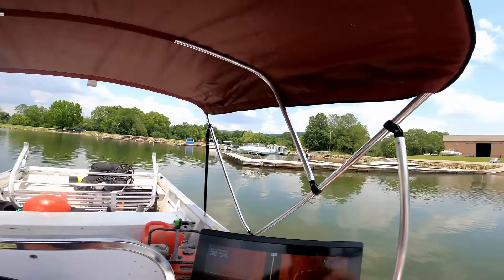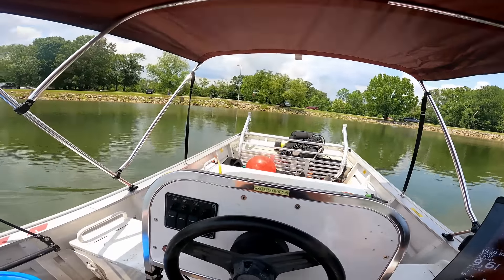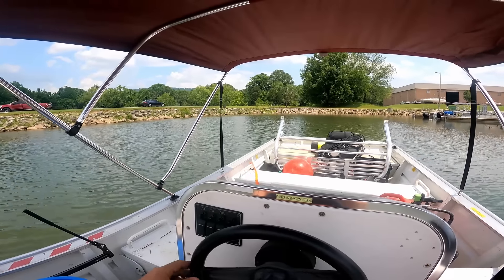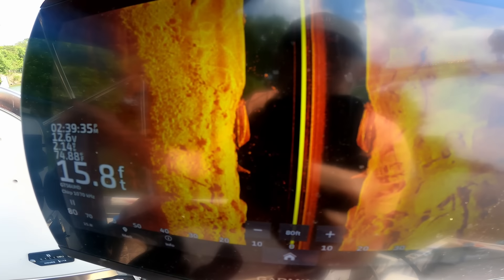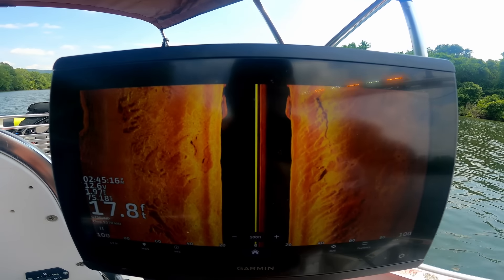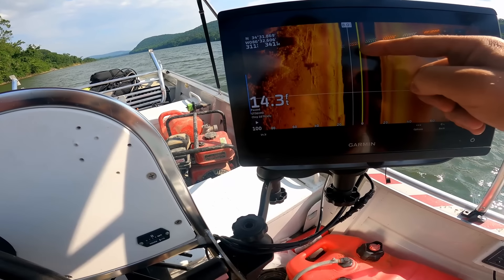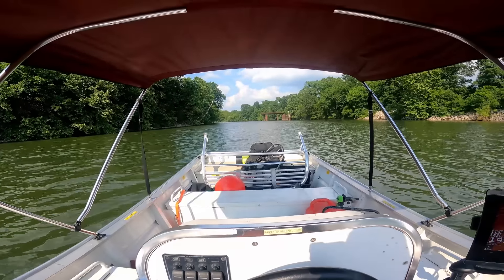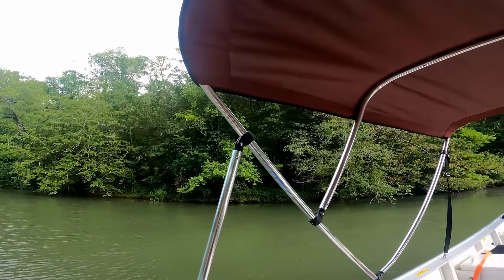It Looks Like It Crashed Off The Road! Was It An Accident Or On Purpose?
While using my side scan sonar to continue searching for missing person, Christopher St. Joseph, I stumble across a car in the river that looks like it came off the side of the road.

Discover the captivating journey of our sonar search, as we employ advanced technology in our relentless quest to find a missing person. Dive deep into the mystery as we harness the power of sonar, navigating uncharted waters to uncover vital clues. Join us on this compelling exploration, where expertise meets innovation, and help us bring solace and closure to the search for a missing loved one.